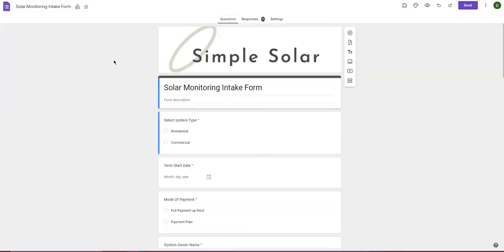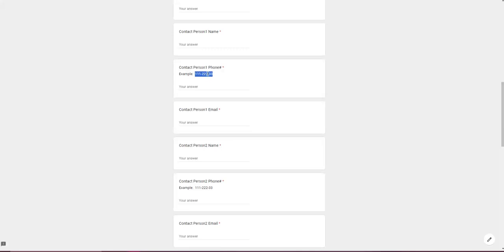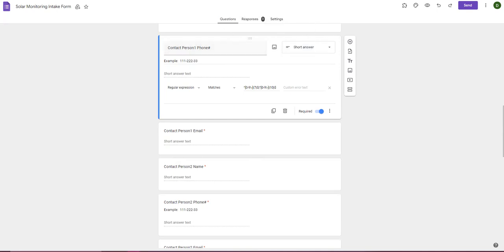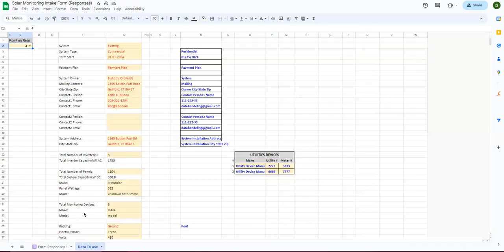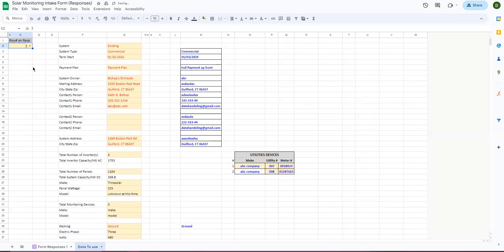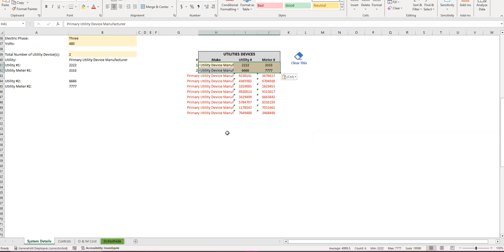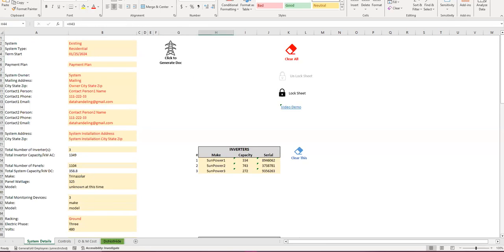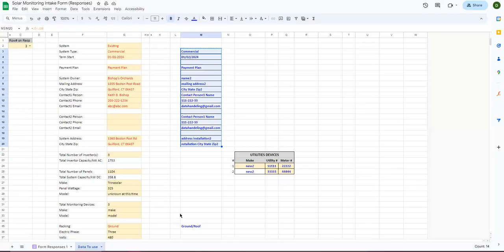Excel to Word Docs Generation Calculations formulas VBA tables in word docs renergy4 Demo#4